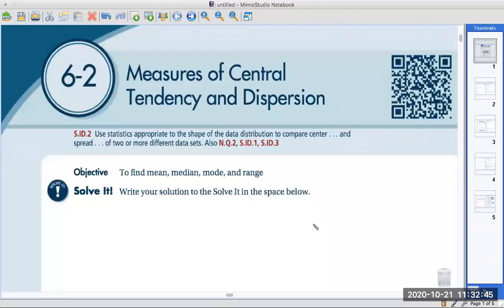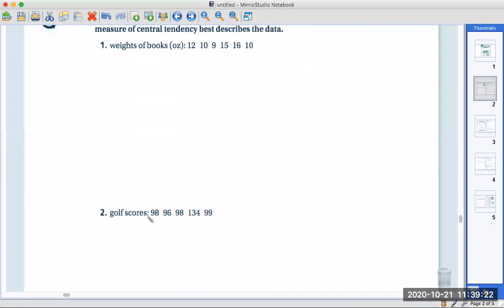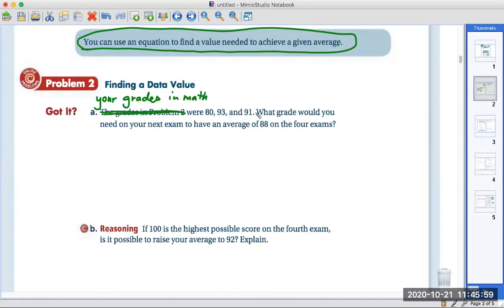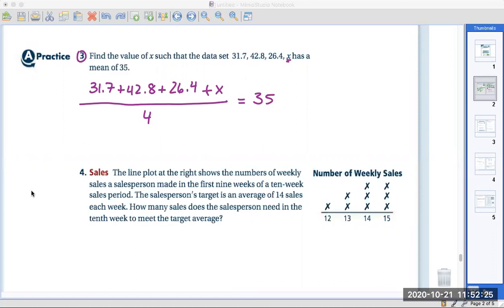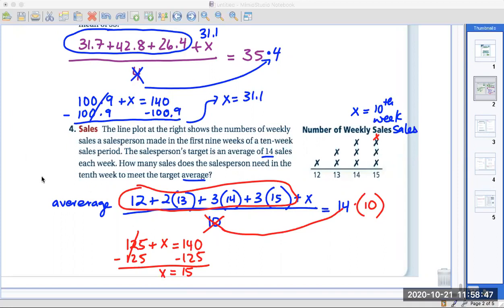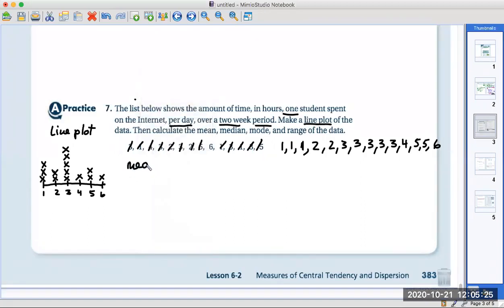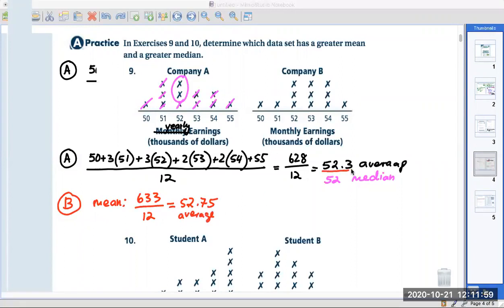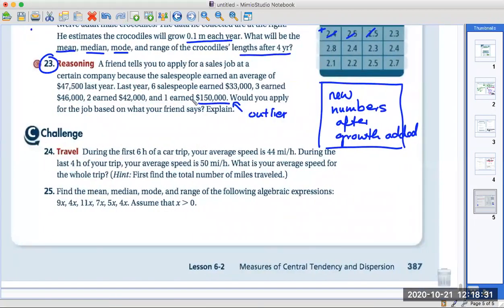6.2 Pearson/SavvasRealize Notes Math 1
Measures of Central Tendency and Dispersion
How to find mean, median, mode, and range of a data set